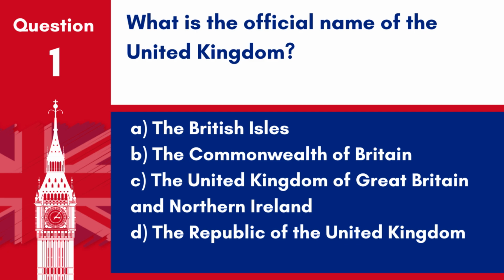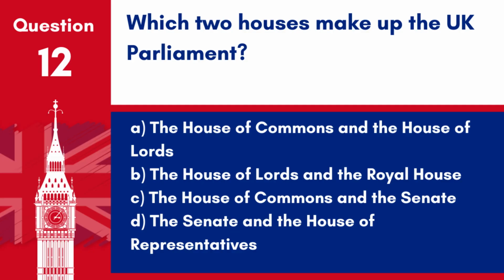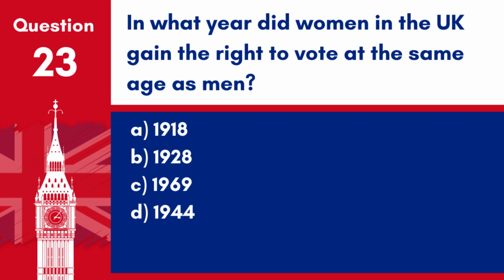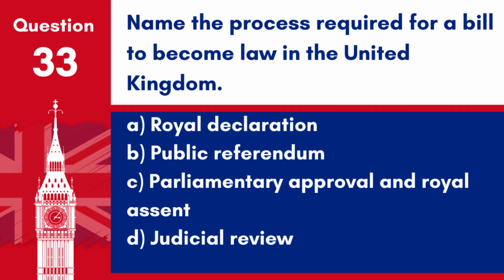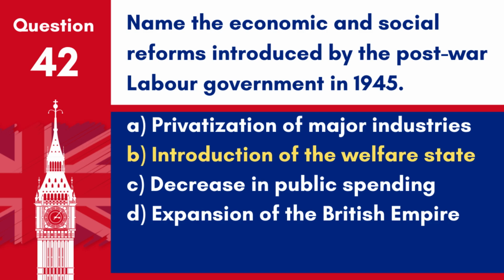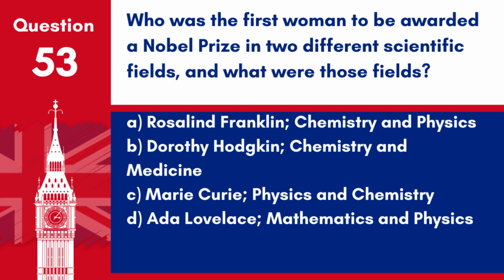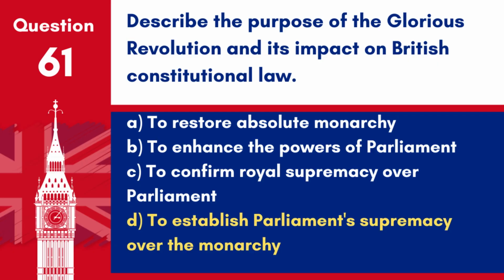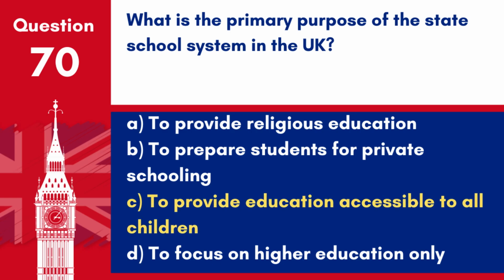Life In The UK Test Exam - UK Citizenship Practice Test (70 Fundamental Questions)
Welcome to your essential resource, "Life In The UK Test Exam - UK Citizenship Practice Test (70 Fundamental Questions)." This video is designed to be your comprehensive guide to acing the foundational aspects of the UK Citizenship Test. Perfect for both newcomers and those seeking a thorough refresher, our guide ensures your preparation is both seamless and highly effective.

Our video includes 70 fundamental questions that mirror the actual examination environment for the Life In The UK Test. Whether you're preparing to pass the UK Citizenship exam for the first time or reinforcing your understanding of key UK topics, our guide covers all the essential areas you need to know.

The "Life In The UK Test Exam" study guide delves deep into the basic yet vital subjects you must understand to succeed in the UK Citizenship Practice Test. It’s meticulously tailored to reflect the real exam, ensuring you're engaging with the most relevant and foundational material.

Our goal goes beyond just helping you pass the test; we aim to equip you with the knowledge necessary to become a well-informed and confident participant in UK society. By mastering these fundamental questions, you’ll be well-prepared not only for the test but for your ongoing life in the UK.

Ease the anxiety of taking the UK Citizenship test with our comprehensive study guide. From history to societal norms, we’ve got you covered, ensuring you're ready for any basic query that might appear on the exam.

This video is an invaluable tool for anyone preparing for the Life In The UK Test Exam. Remember, learning at your own pace is crucial to deeply understanding the material and passing the exam confidently.

In conclusion, our video guide is perfect for those gearing up for the Life In The UK Test or any other UK citizenship exams. Good luck with your UK Citizenship Practice Test!